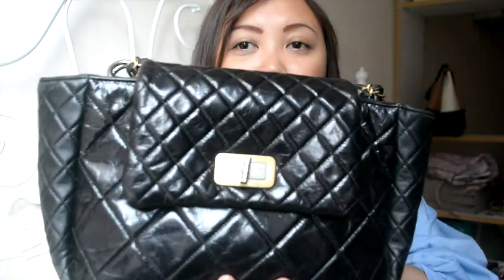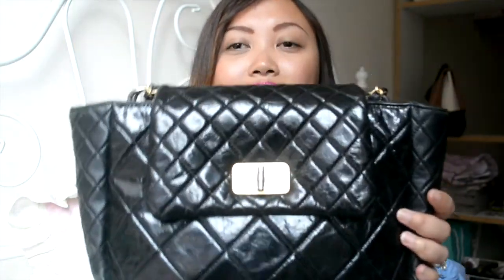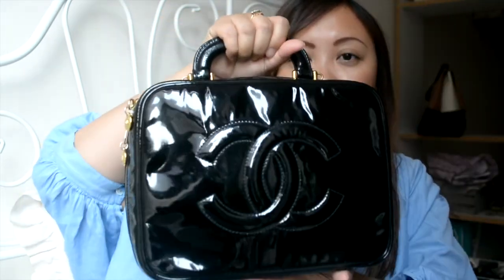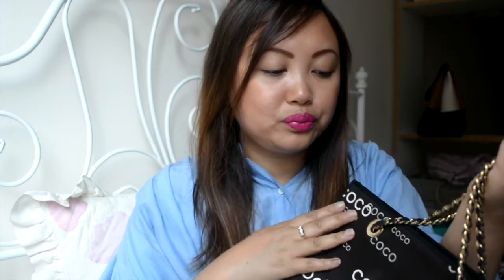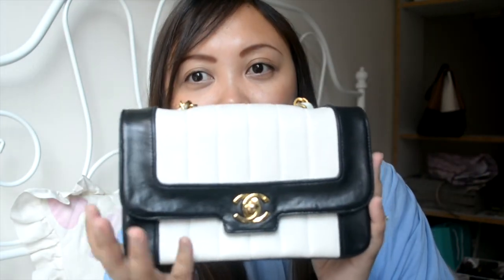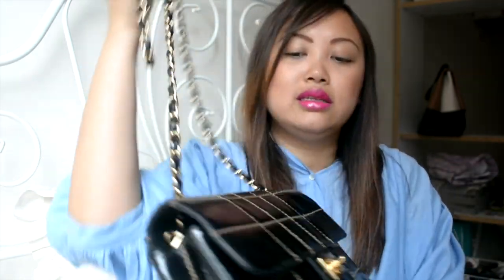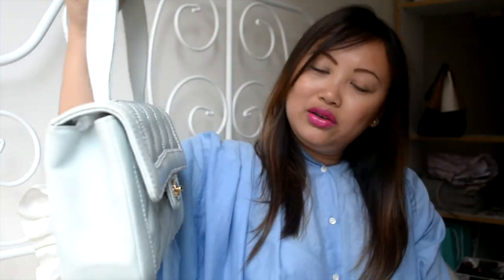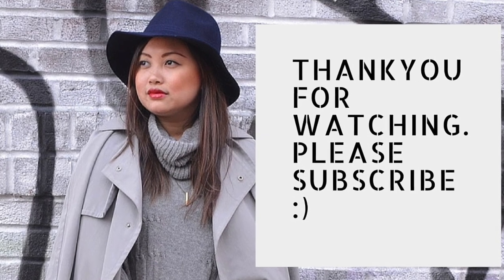Chanel Bags Collections 2016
Hi guys